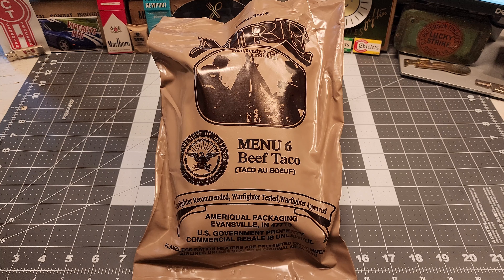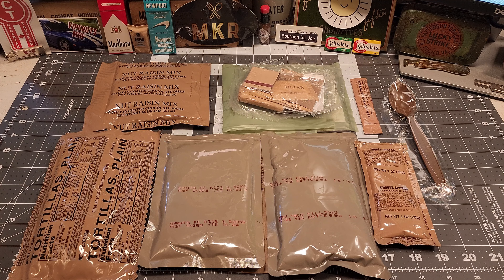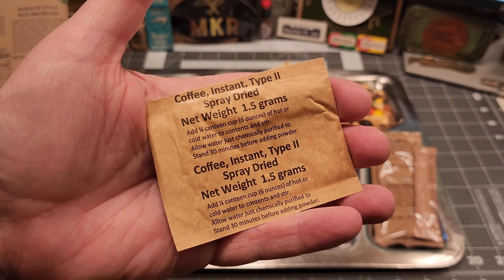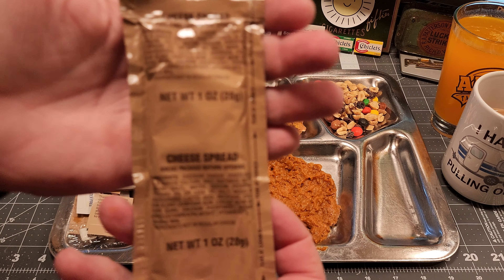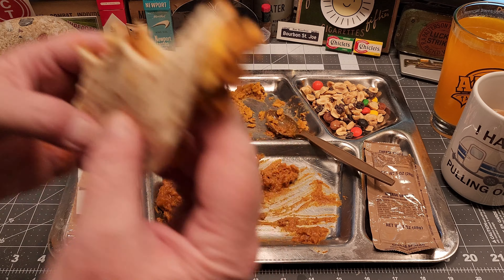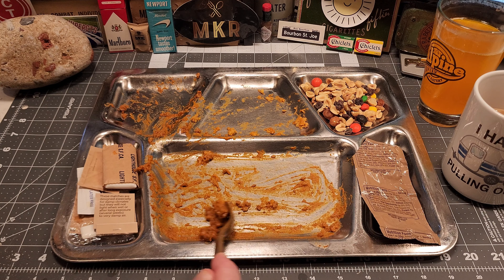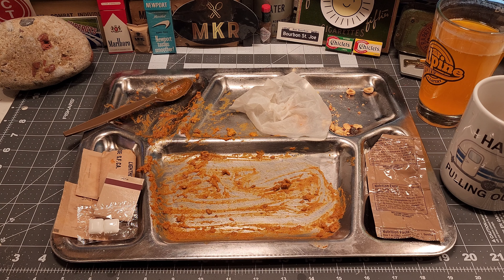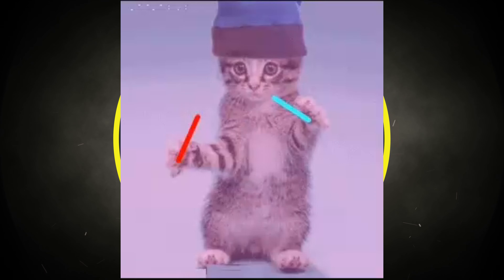TOP NOTCH MRE!!! 2019 US MRE Menu 6 Beef Taco - MRE Review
This is a TOP NOTCH US MRE!!!  Watch as I review the 2019 US MRE Menu 6 Beef Taco!

@SchleeSchlee and I did NOT plan our reviews this week! Check out her review of the same menu

Chapters For This Video:
0:00 - Intro
0:32 - Unpacking Contents
1:28 - Ration Heater
2:00 - Unpacking Accessory Packet
2:17 - Preparing Food
2:44 - Making Drinks
4:30 - Food Review
8:32 - Final Thoughts
9:20 - Outtakes
9:45 - Cat Dance Party